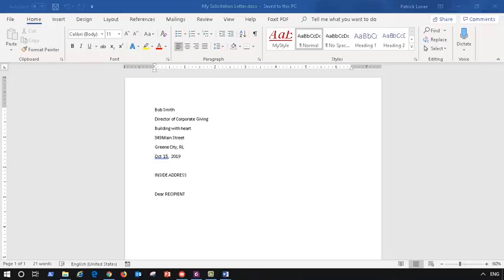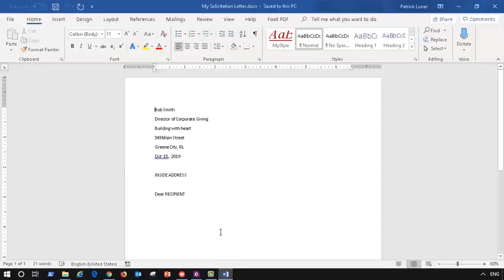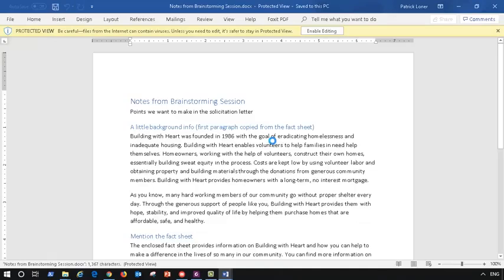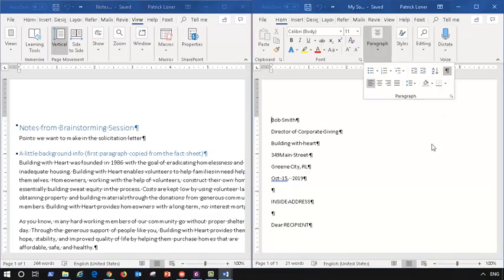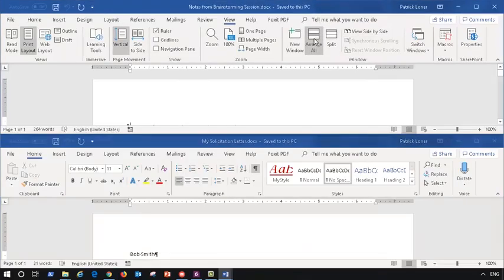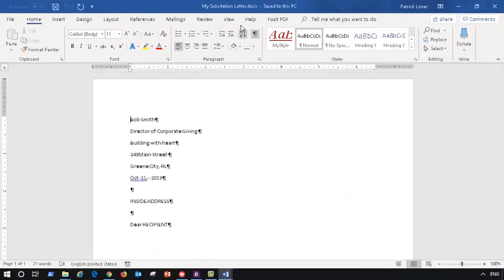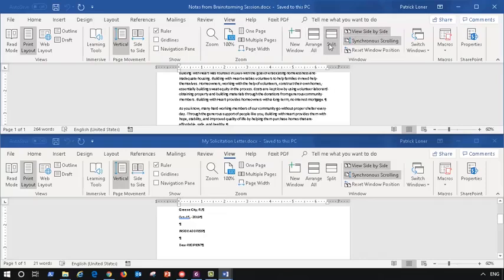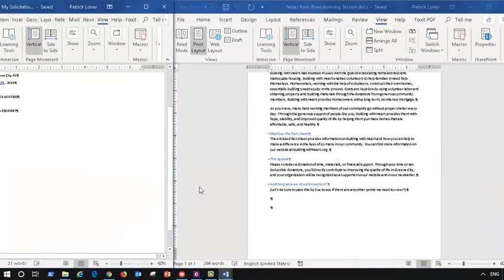8568 01 01 10 27 instructional